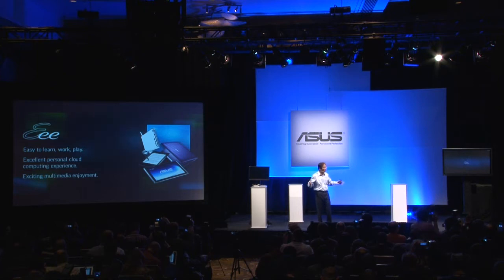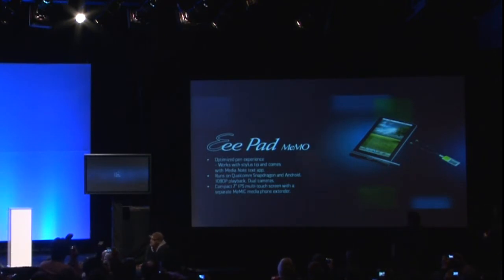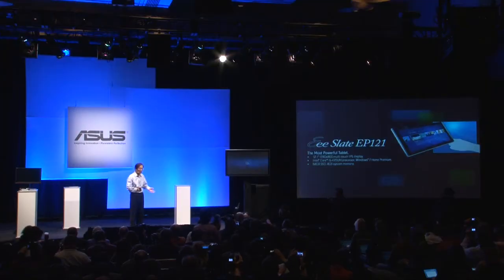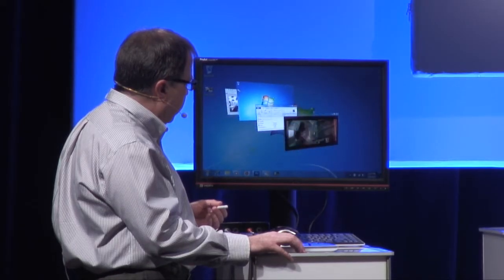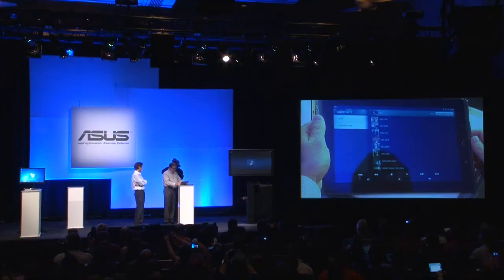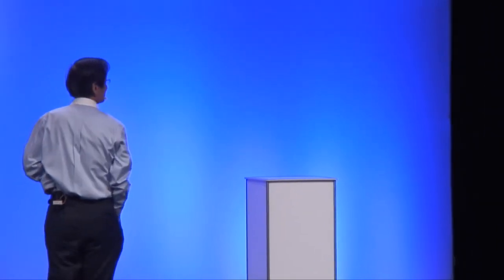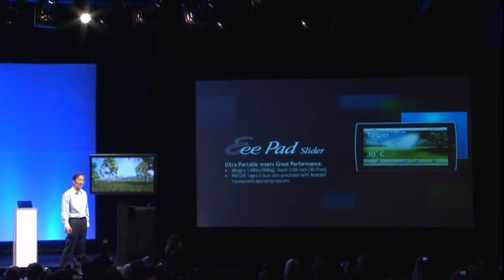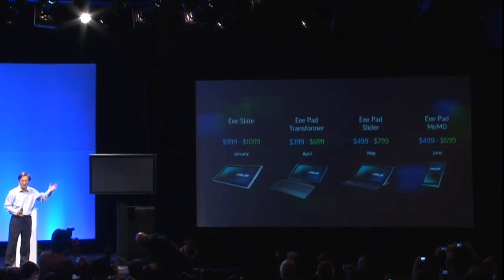ASUS CES 2011 Eee Pad Line Up Overview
Jonney Shih, Chairman of ASUS, shows off the newest Eee Pad line up announced at CES 2011